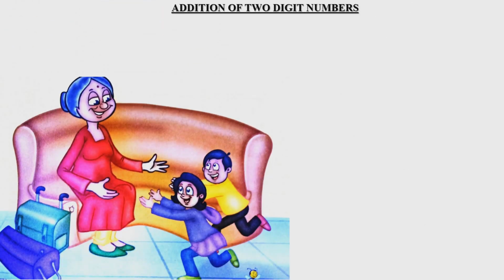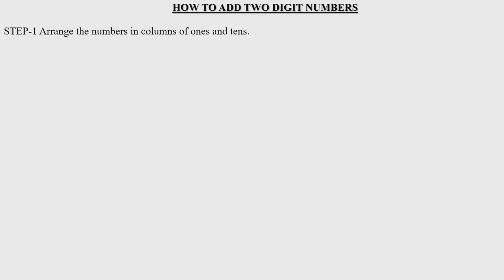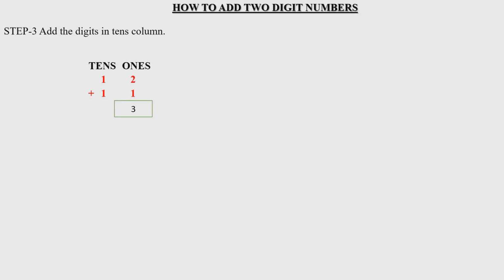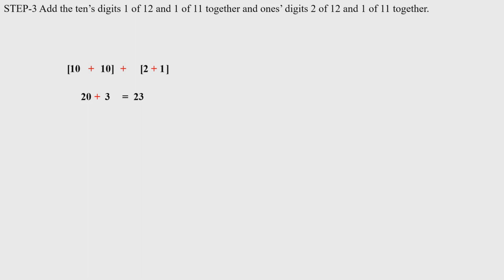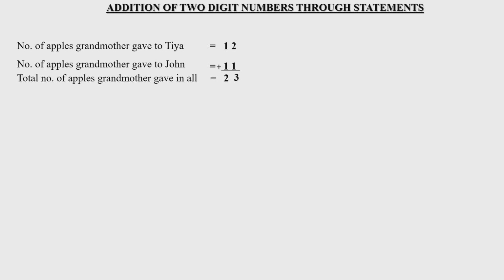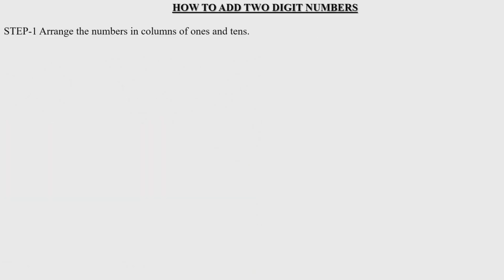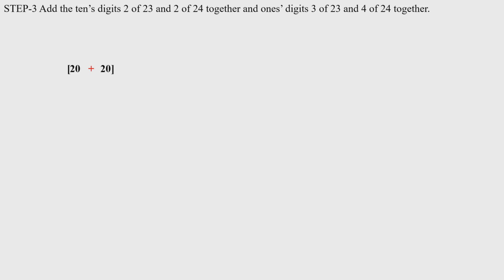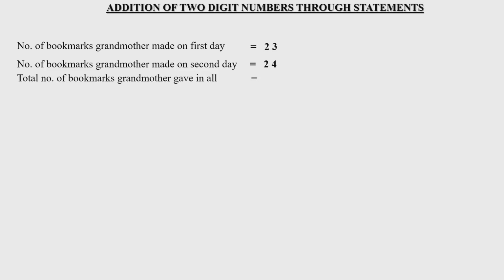Maths : Chapter-6 :Lecture-7: video-38 :Class-1